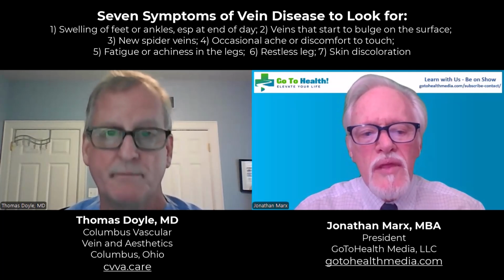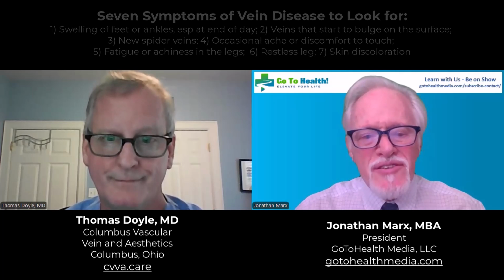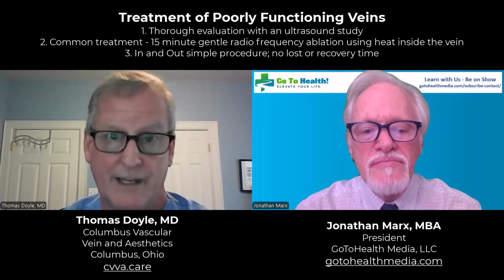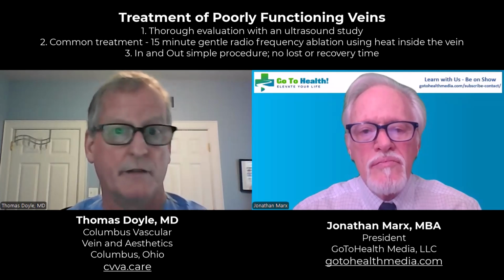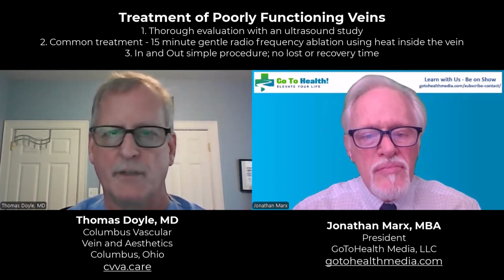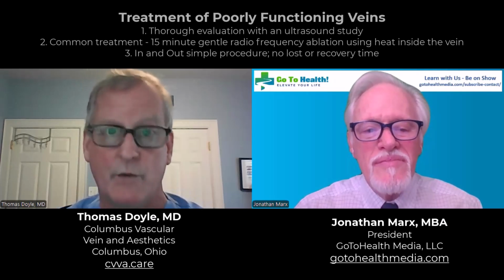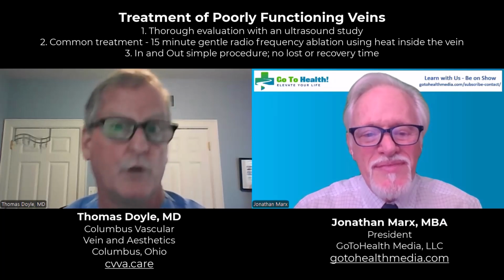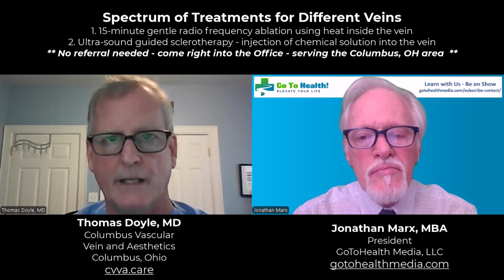Varicose Veins Clinic - CVVA.care Beyond Podiatry Columbus Ohio | Columbus Vein Clinic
Varicose Veins Clinic Beyond Podiatry Columbus Ohio is covered in this video, along with the following subjects:

✔️ What are the main causes of varicose veins?
✔️ Varicose veins surgery
✔️ Treatment for varicose veins

Varicose veins and venous disease symptoms are under-diagnosed and under-treated.
Why?  Because the condition is slow in developing, and people accept the symptoms as part of life – varicose veins, spider veins, tired legs, restless legs.

Venous disease can develop into poor blood flow and poor wound healing.  It can be a big problem, with an easy fix.  An in-and-out 15-minute procedure by vein specialist Dr. Thomas Doyle leaves patients feeling great relief. That was easy.

My video talks about Varicose Veins Clinic Beyond Podiatry Columbus Ohio, what are the main causes of varicose veins, varicose veins surgery, and treatment for varicose veins.

Have I addressed your concerns about Varicose Veins Clinic Beyond Podiatry Columbus Ohio?

Please feel free to leave a comment below, and let me know if there's anything else I can do to assist you with what are the main causes of varicose veins, varicose veins surgery, treatment for varicose veins, and Varicose Veins Clinic Beyond Podiatry Columbus Ohio.